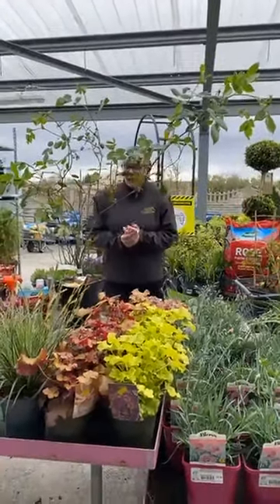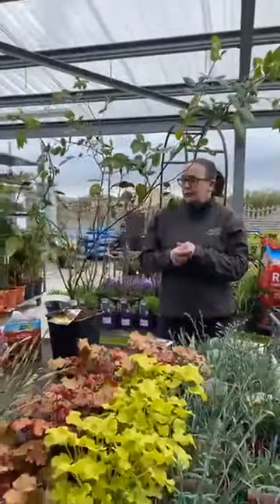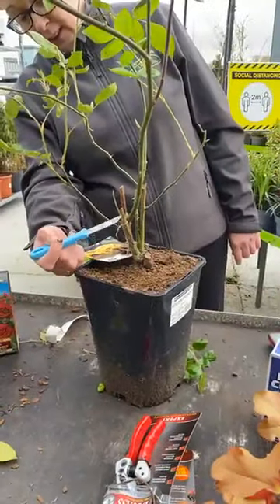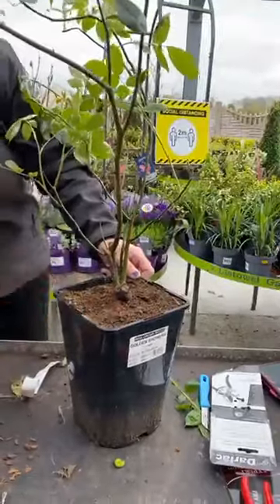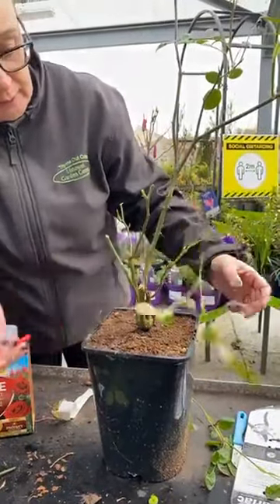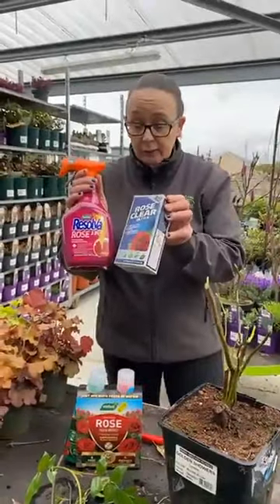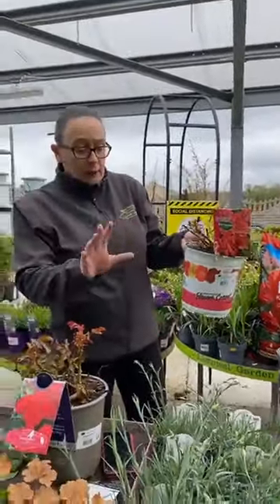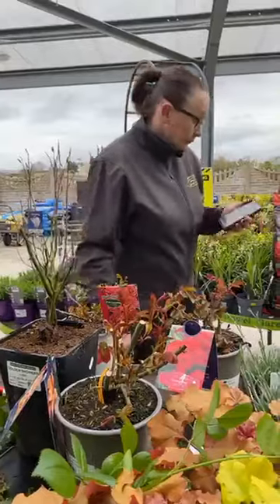Episode 1 of Kerry's Gardening Show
The first installment of Kerry’s gardening show 🥀 This weeks show was all about rose care! Make sure to tune in again next week and feel free to send us any gardening questions during the week for Saturdays show! We hope you enjoyed 🪴